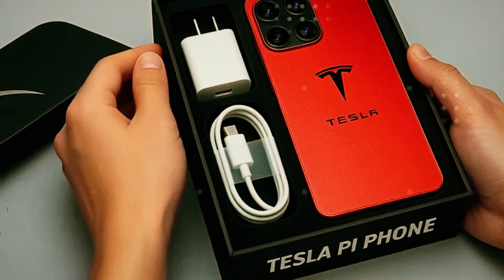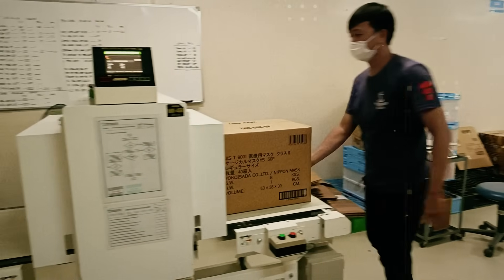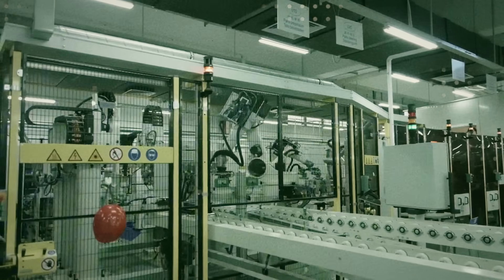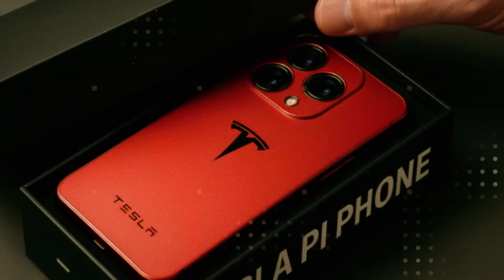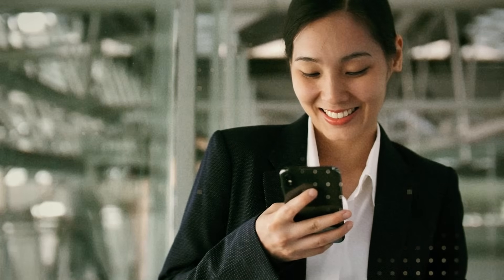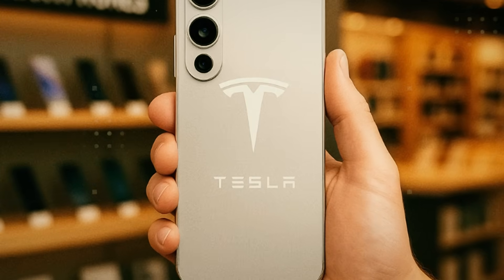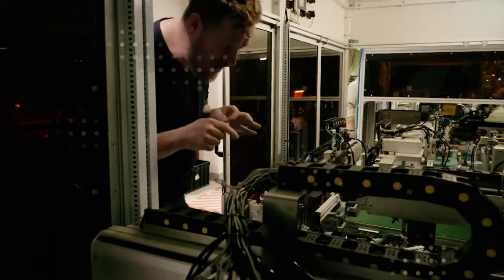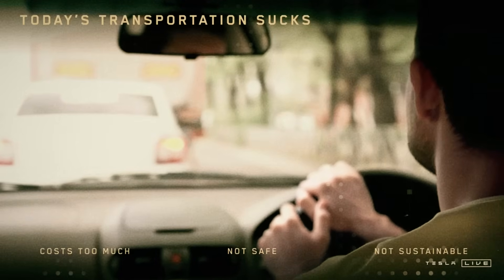$189 Tesla Pi Phone 2026 — Starlink Direct, 25-Year Battery, 150s to 80%, Kill Switch!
What Tesla is about to launch in 2026 isn't just a smartphone — it's a full-blown survival machine crafted by Elon Musk. The Tesla Pi Phone 2026 arrives with a mind-blowing promise: to last more than 25 years without losing power, featuring the same aerospace-grade alloy used in the Cybertruck and SpaceX rockets. Forget cracked glass and dying batteries. This phone is forged for extreme durability, with resistance up to 420°C and a cooling system borrowed straight from Tesla’s high-performance electric vehicles. All of this is wrapped in a futuristic design that doesn’t need a case and redefines what “built to last” really means.
But what’s truly shocking is what this device can actually do. It connects directly to the Starlink satellite network, no cell towers needed, delivering stable internet even in the most remote locations. The solid-state battery, inspired by the Tesla Model 2, charges to 80% in just 150 seconds and lasts for decades. Plus, the Dojo T1 chip and Tesla OS process everything locally — and with a physical switch that cuts off the mic, camera, GPS, and modem, true privacy finally becomes real. With Elon Musk leading the charge, Tesla hasn’t just built a phone — it’s declared war on planned obsolescence and digital surveillance.